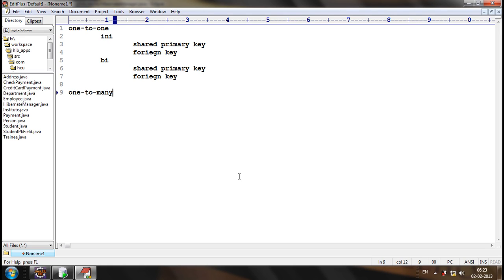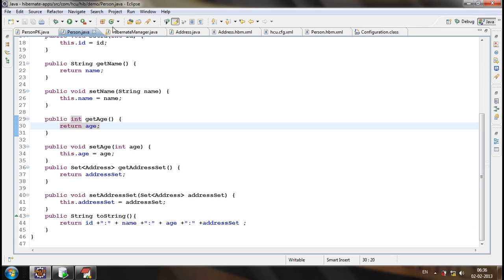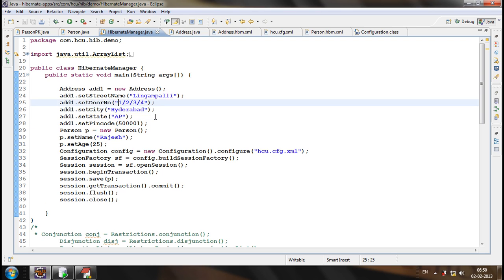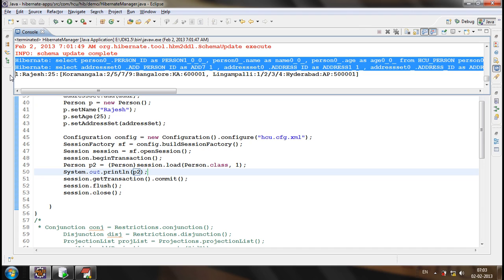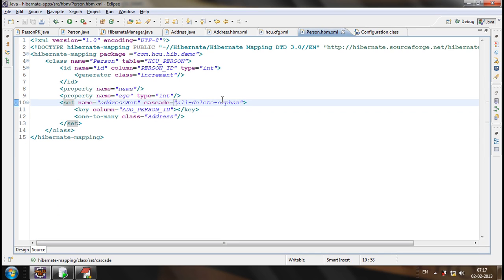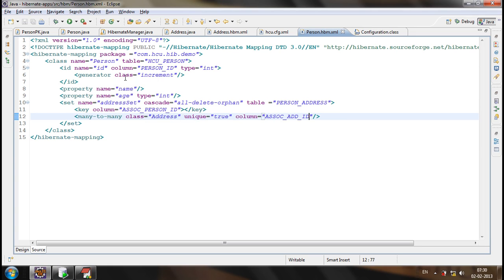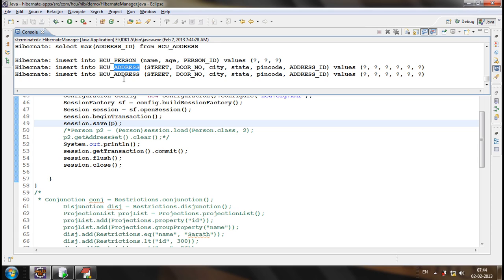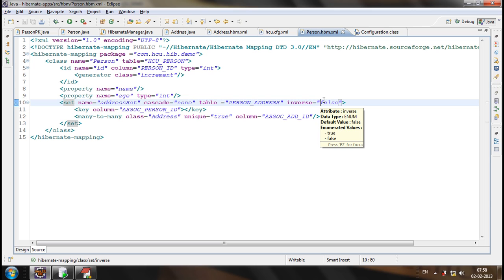Hibernate08 Association mapping One to many on 02 01 2013